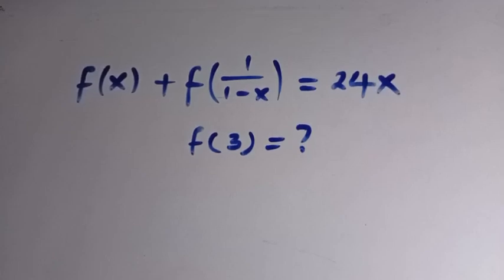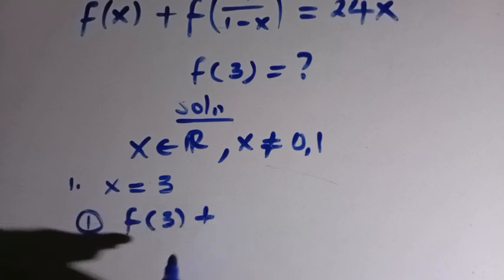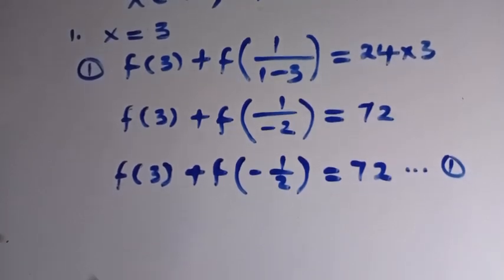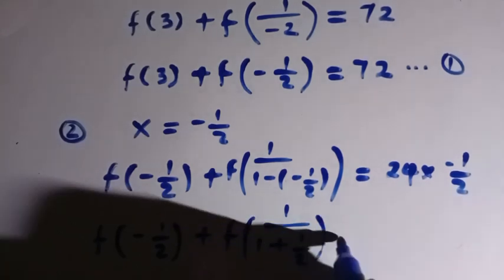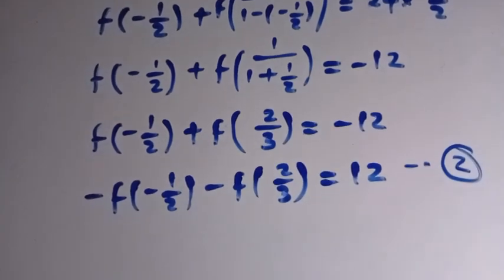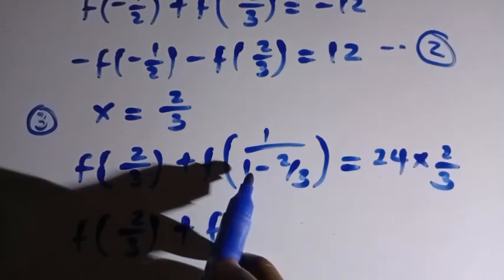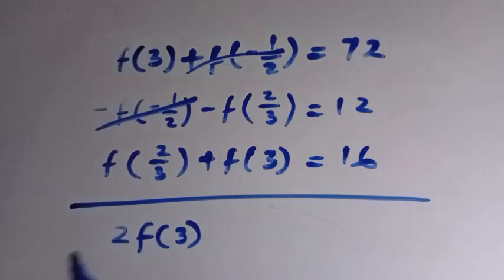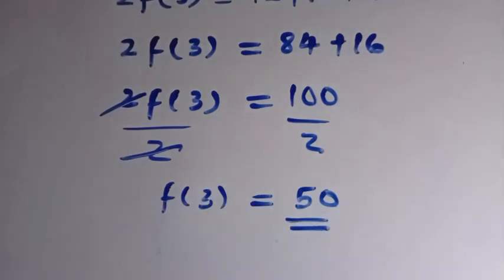Germany | Can you solve this ? | Math Olympiad